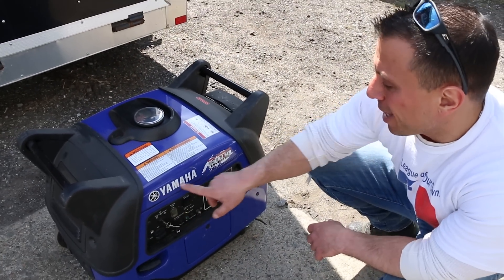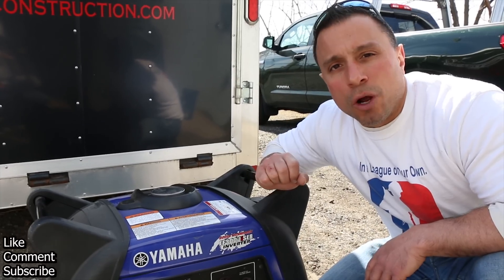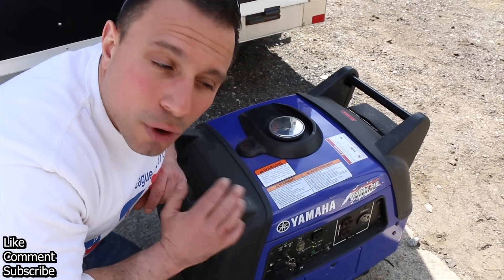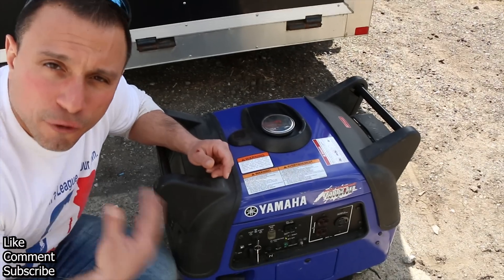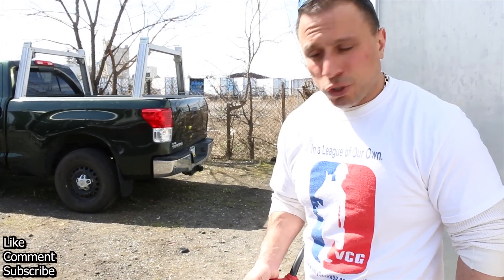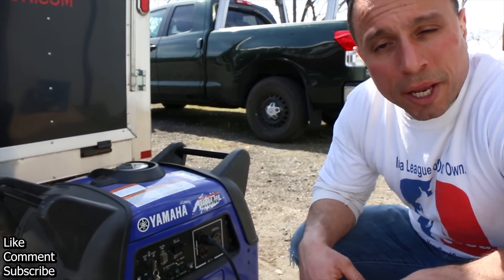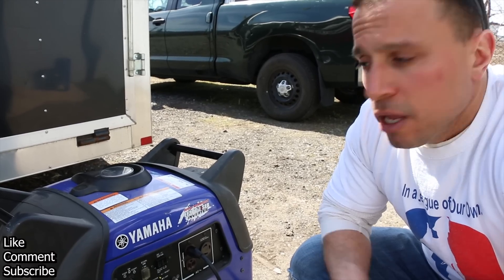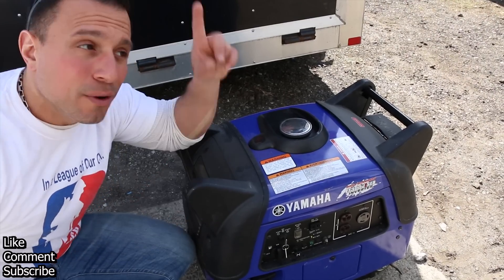How To Start An Inverter Generator - Problems With Economy Mode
An overview of our Yamaha ef3000iseb generator inverter. How to start it multiple ways and some common problems with economy mode.